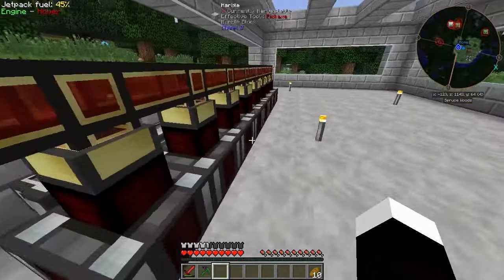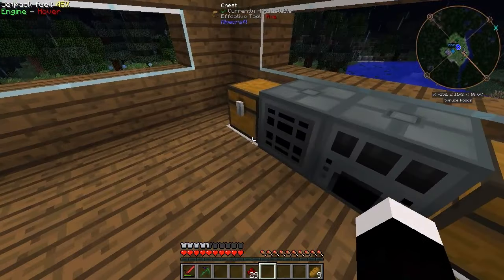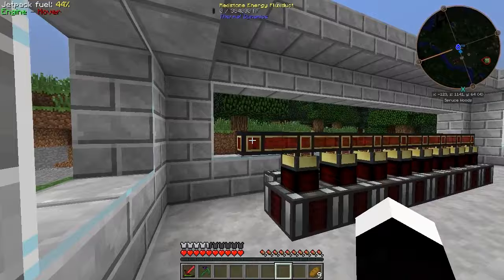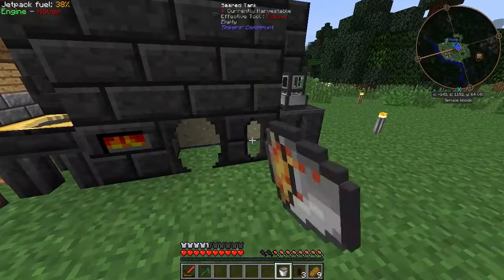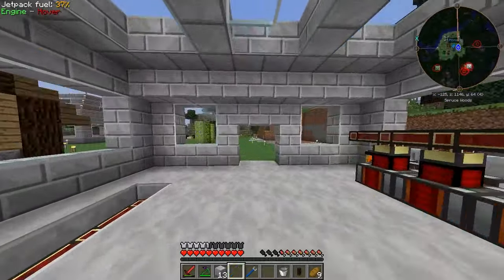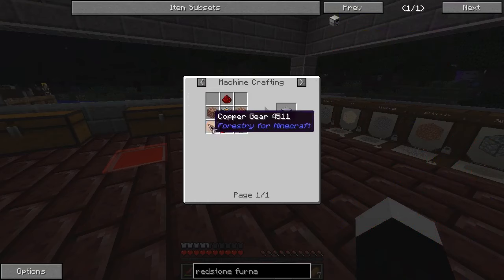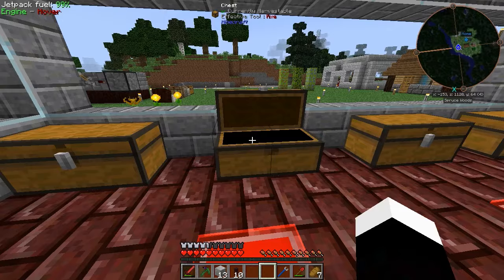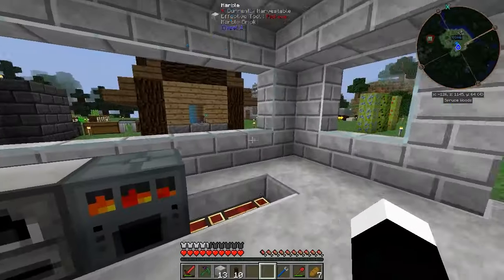Casual Craft Season 5 - Ep 24 | Engine Machine Room? | FTB Infinity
So again with this?.. well alright...

Mah Twitter: @inconvenient723